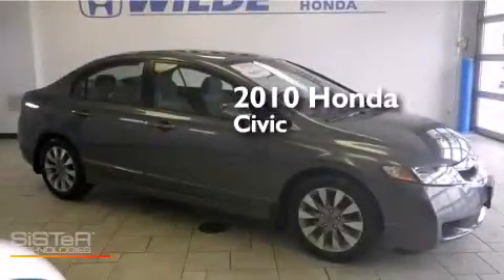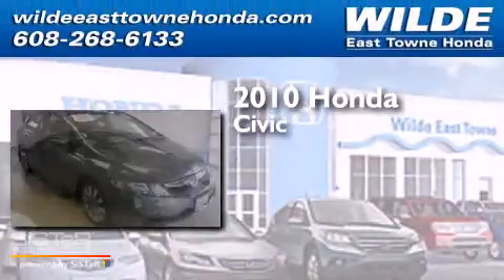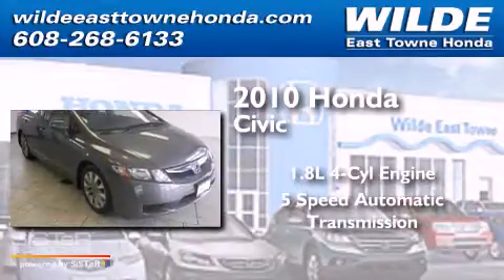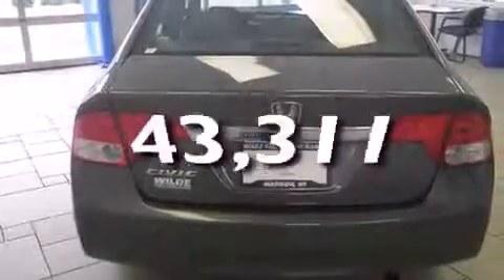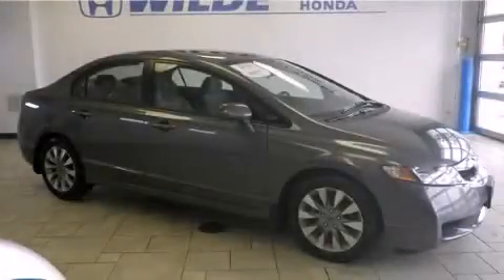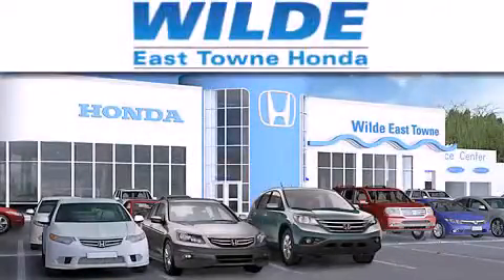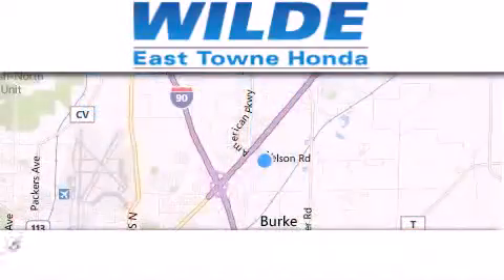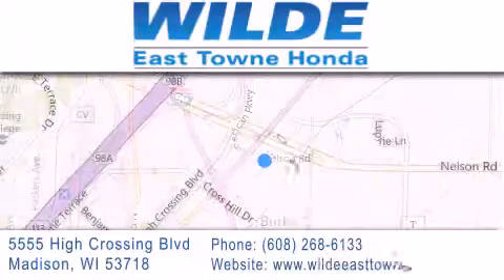Used 2010 Honda Civic Fitchburg WI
We have been honored to serve the Madison WI area , we promise that your experience at our dealership will exceed your expectations ! Year : 2010 Make : Honda Model : Civic Engine : 1.8L 4 cyls Trans . : Automatic 5-Speed Exterior : Grey Miles : 43,311 Stock : H1737 Wilde East Towne Honda 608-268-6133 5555 High Crossing Blvd.